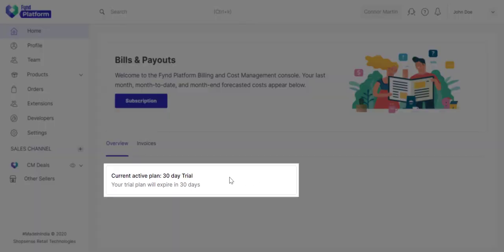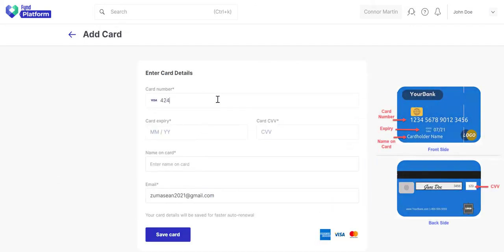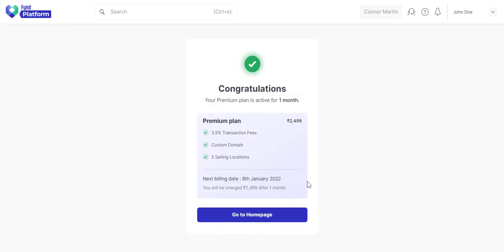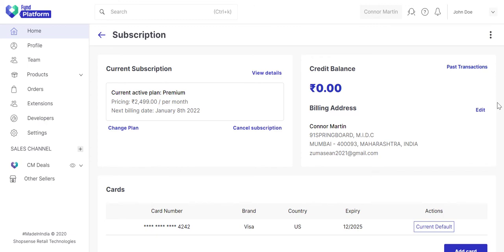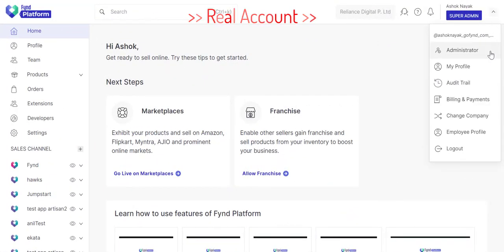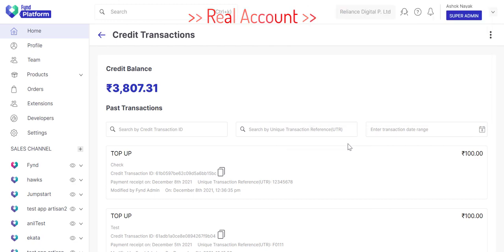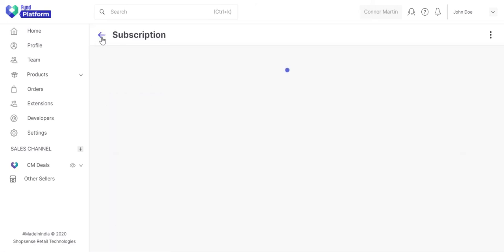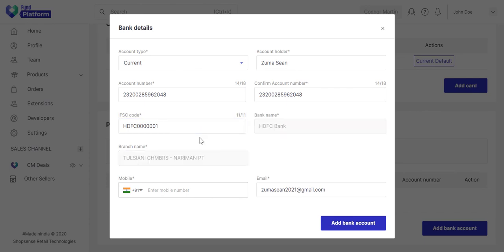Fynd Storefronts - Billing and Payments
On the 'Bills & Payouts' page of Fynd Storefronts, you can do the following actions:

* View the current plan and its features
* Activate a subscription plan
* Change a subscription plan
* Add credit/debit cards for making transactions
* View and Download invoices
* Check the history of transactions
* Topup an amount to your credit balance